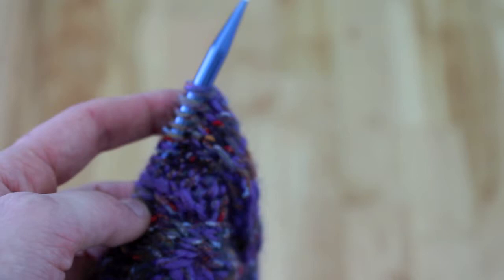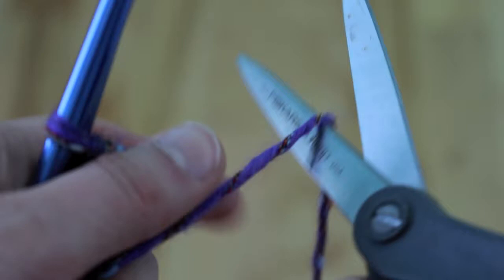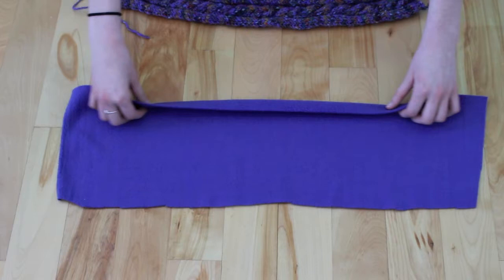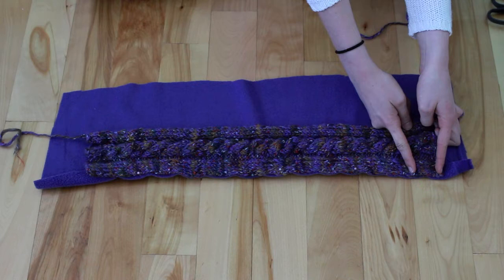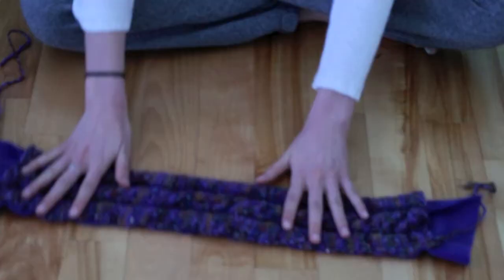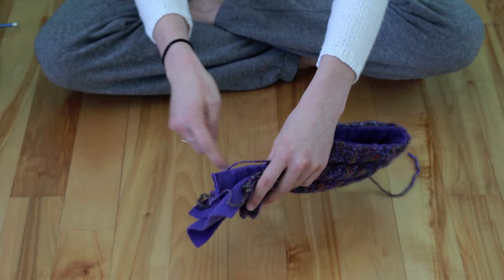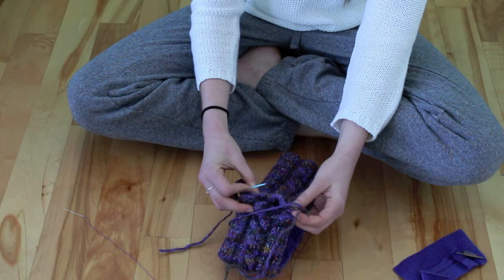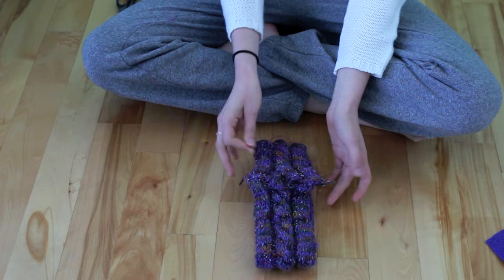Cabled Headband Tutorial (Part 2) | Morgan & Sonja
Sorry it's been a while, but here's part 2 FINALLY. Hope you enjoy!

And here's Part 1!

- Morgan & Sonja